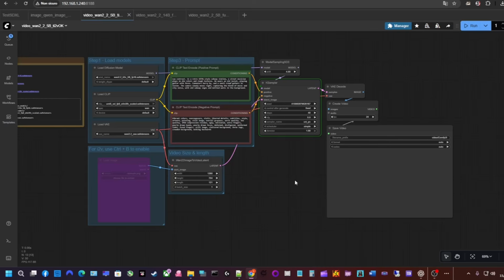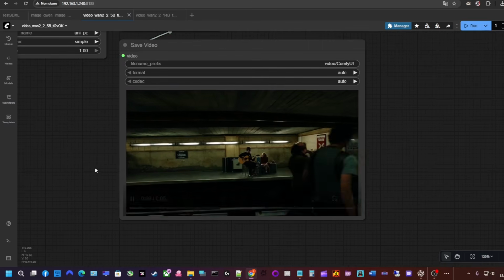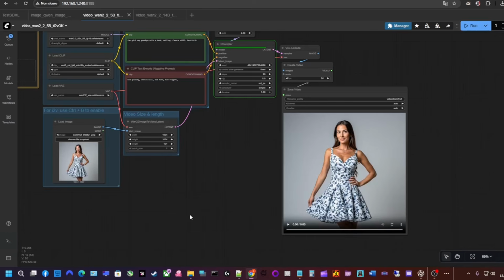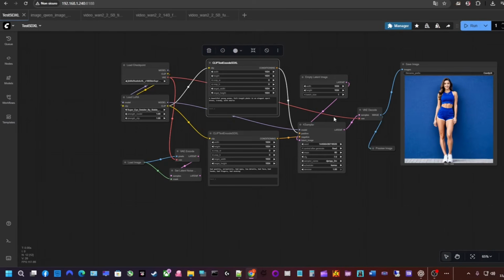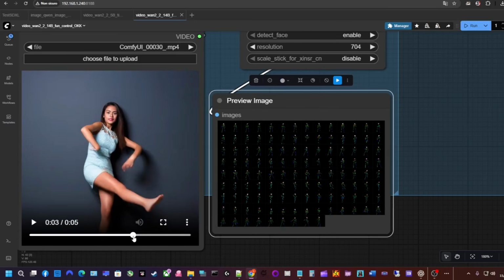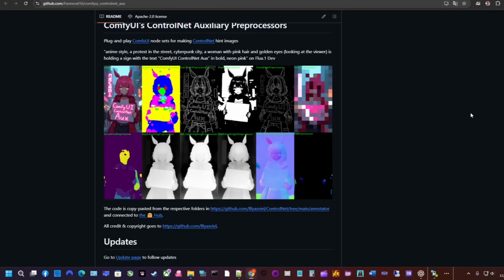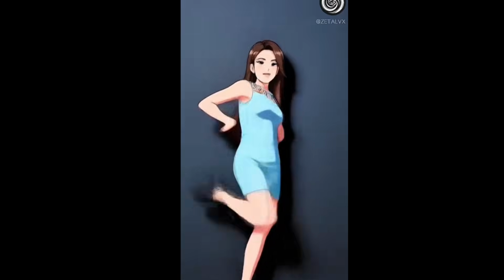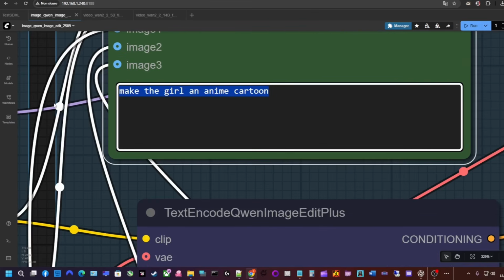How to generate videos locally with WAN 2.2 - ComfyUI Workflow (100% local and free)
Today I'll show you how to use WAN 2.2 to generate videos with artificial intelligence.

This video demonstrates:
2:19 - Video generation via text prompt
3:36 - Video generation via initial image
4:40 - Video generation using WAN 14B Fun Control
5:30 - Install "Manager"  and Open Pose for controlling poses and animating images with the same movements as an input video.
7:25 - Qwen Image Edit for image editing

- For my convenience, in this playlist I will mainly use fp8 versions, you can also download the full bf16 versions if you prefer, the workflow logic remains the same.
You can find all versions on the official ComfyUI page or directly the link in the workflow. -

👇 My recommendations 👇
✅ Powerful proxies with the lowest prices on the market (from $0.6) – FloppyData

If you enjoyed my content, please consider following me so you can help me grow my channel and bring you better content.